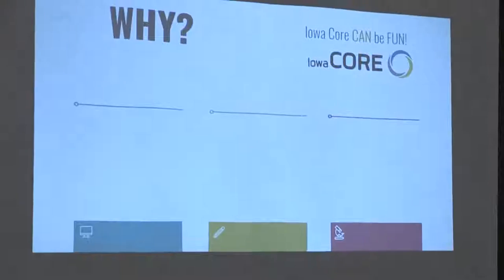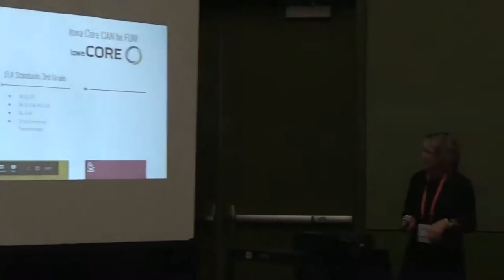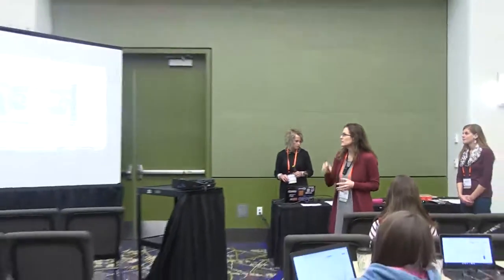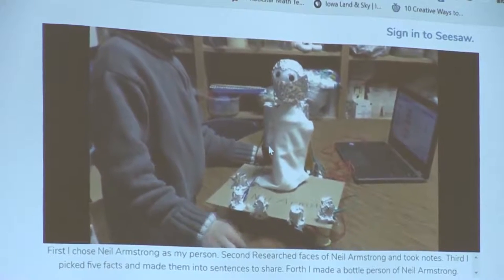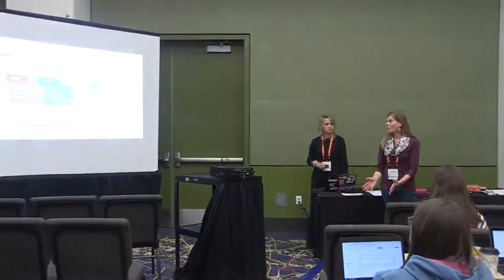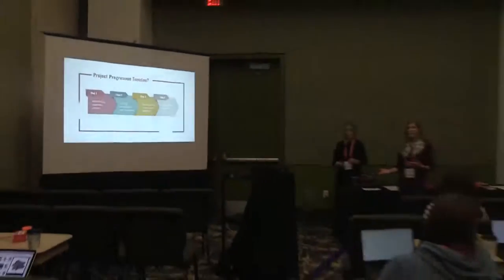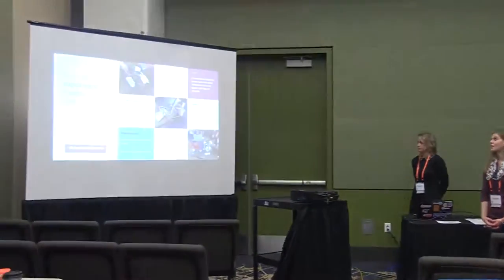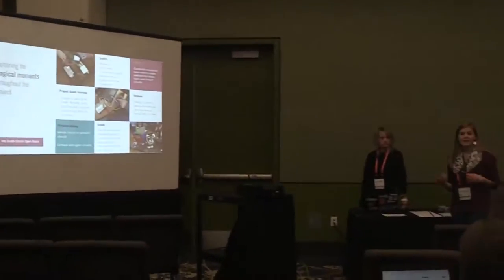Let’s “Makey Makey” Something!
Terri Samuelson, Susan Oehlertz, Emma Hoffman